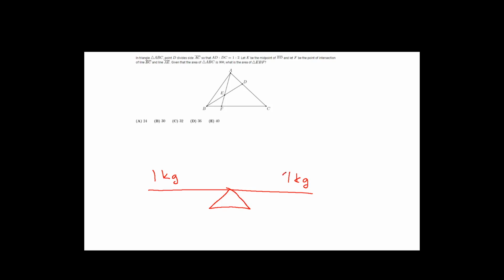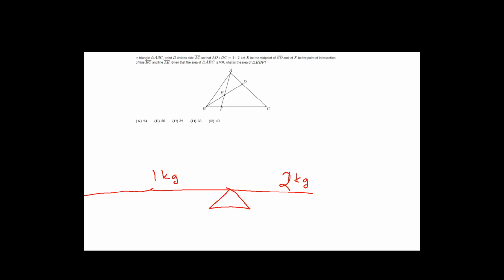AMC8 2019 Problem #24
This video goes over the solution to AMC 8 2019 #24